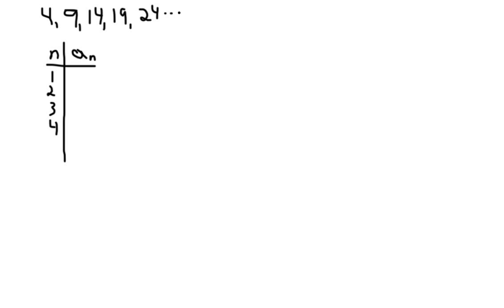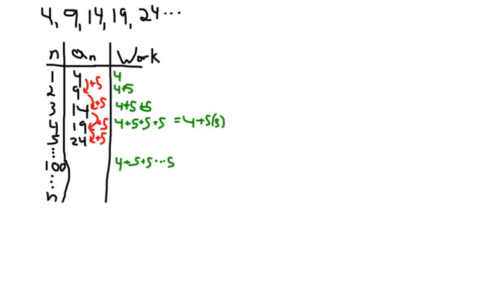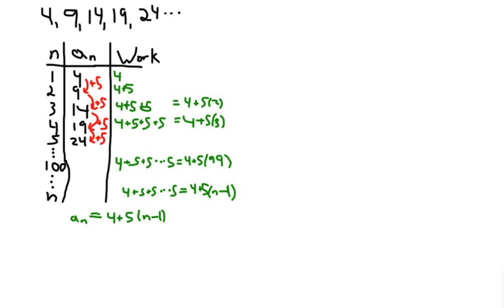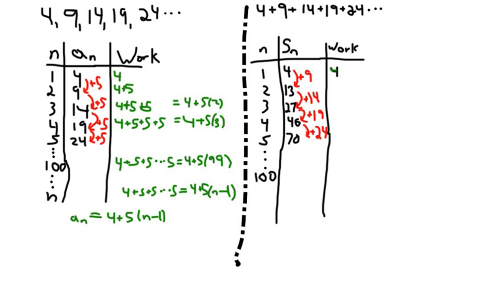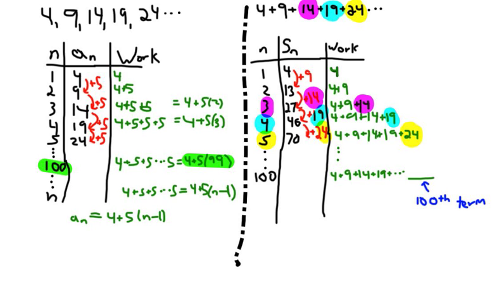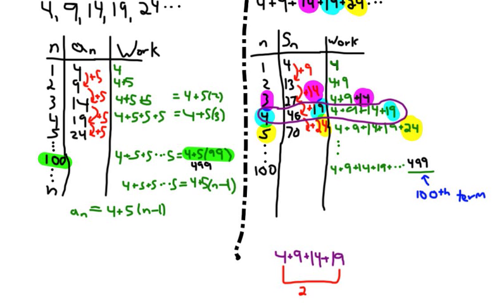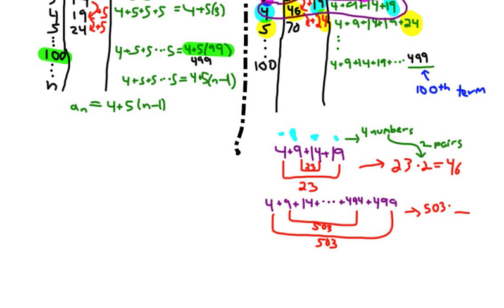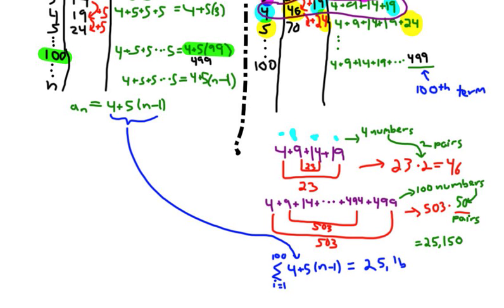Sum Arithmetic Series